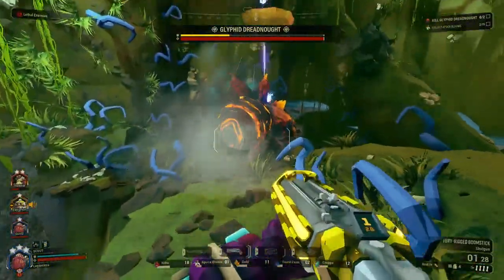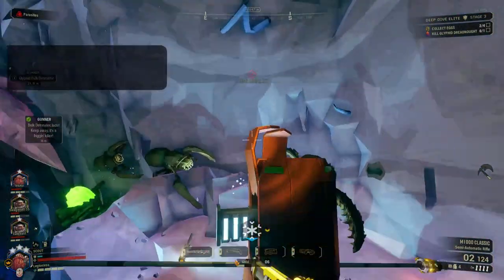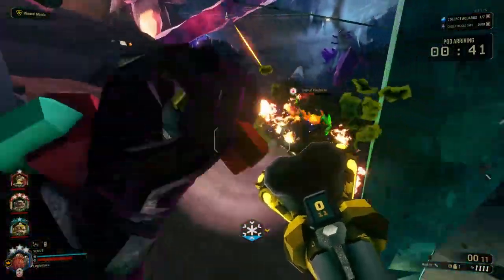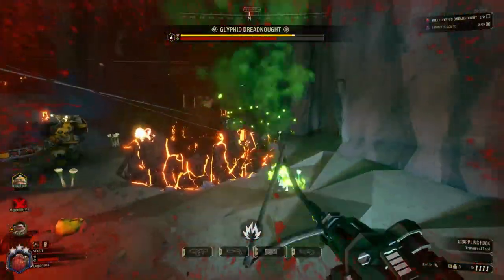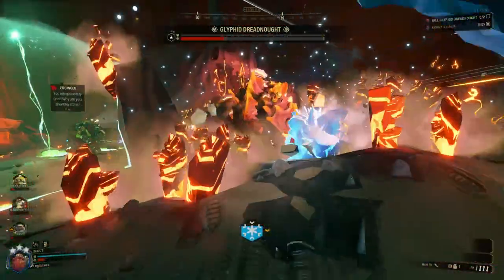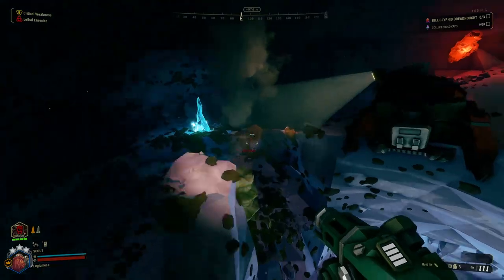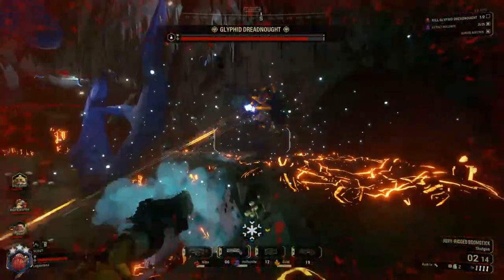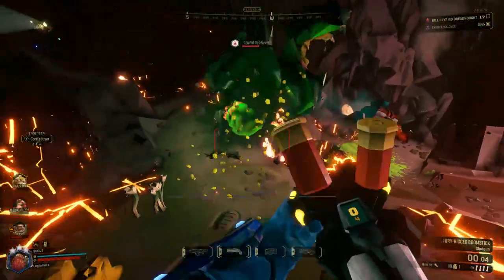Nearly DOUBLE DAMAGE BeginnerJury Rigged Boomstick Build: Deep Rock Galactic Scout Guide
With this beginner build, you'll nearly DOUBLE the base damage the Jury Rigged Boomstick outputs for the Scout in Deep Rock Galactic. This build is perfect for single target, high priority targets like Praetorians, Oppressors, Menace and Dreadnoughts.

This is the build you’ll wanna use if you’re new to the Scout or Deep Rock Galactic and are about to enter endgame content where you’ll be collecting the overclocks and cosmetics you need and want.

The Deep Rock Galactic Jury Rigged Boomstick isn’t like a lot of the other alternate weapons in the game. It’s not something that you could replace your primary weapon with to start slaying enemies with. It really falls into two niche areas of effectiveness. It can be used as a panic button where you swap to it when you’re out of reserves in your primary weapon or you need to reload and your caught in a bad situation with swarms in your face. In these moments, you whip it out, blast away what’s closest to you and then grapple away to a better position. The second area this weapon shines, which is what this deep rock galactic jury rigged boomstick build is going to target as effectively as possible, is in high burst damage. I think this build fits with the Deepcore GK2 primary a little bit better since a significant weakness of the GK2 is some pretty awful burst damage. You can definitely use this build with the Deep Rock Galactic Scout other primary weapon, the M1000 Classic, but you’d probably make some tweaks to the shotgun or go with an entirely different build because the M1K is already pretty strong at burst damage.
For this build, in Tier 1, we wanna go with Double-Sized Buckshot.
For Tier 2, we want the mod that’s going to give a huge increase in burst damage. Going with Double Trigger lets you release both shots from the boomstick nearly instantly together.
In Tier 3, we’ve got another very strong mod for burst damage. High Capacity Shells adds 3 pellets for every shot.
In Tier 4, Improved Blast Wave gives us another little bump in burst damage since each shot does some blastwave damage.
In Tier 5, honestly you’re more than welcome to choose the mod that you enjoy the most. White Phosphorous Shells would be the option to go with if you want a tiny smidge more damage.